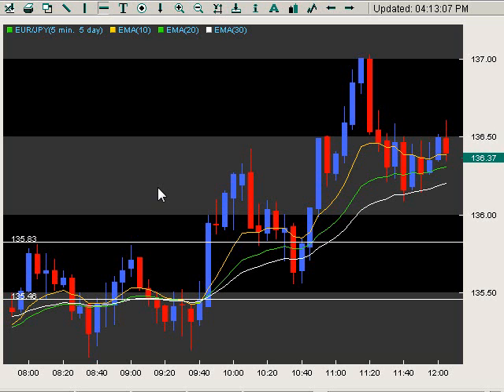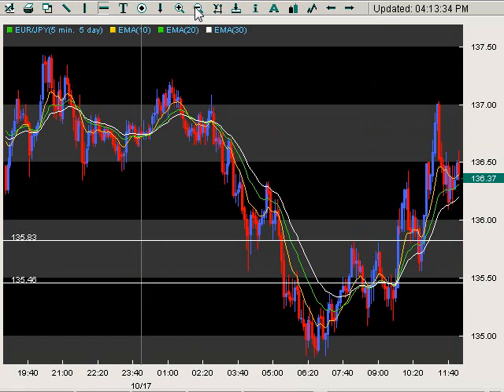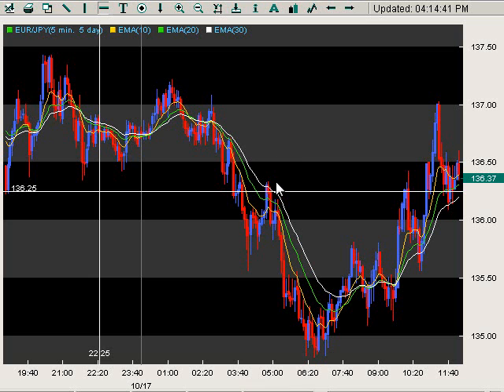Trading On the News Forex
to hear my daily wrap up show taped live at 4pm est.